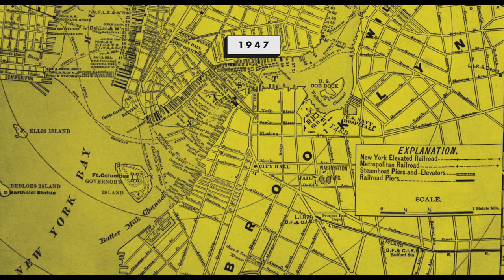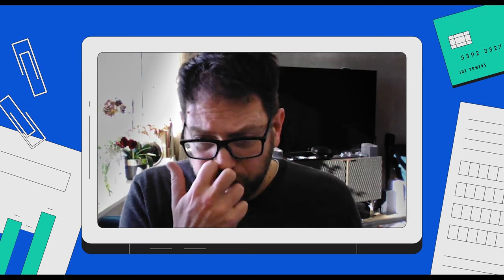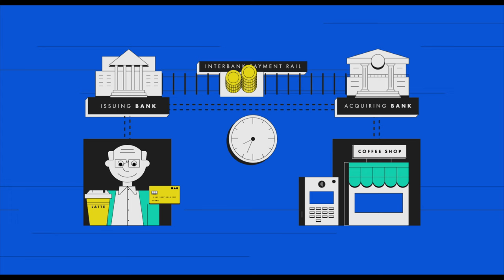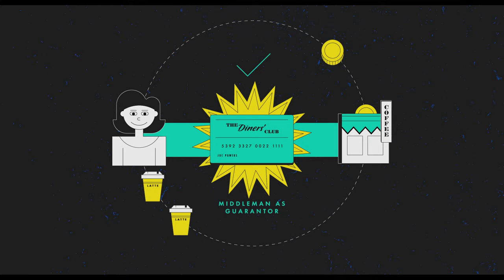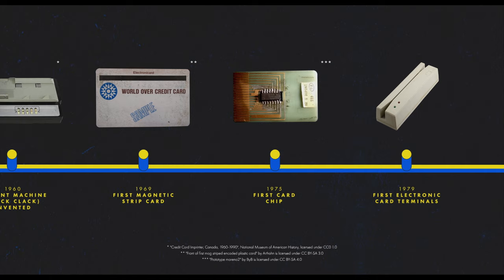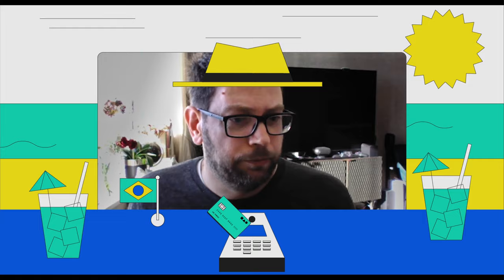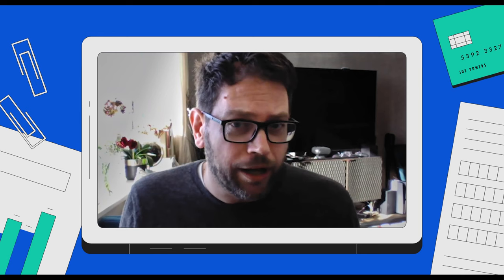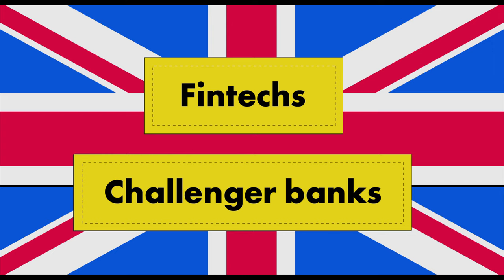How do card networks operate? | Decoding: Banks | Episode 3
Mastercard and Visa are the two biggest credit card networks in the world. But what is a card network? How did they begin? How do they operate?

In association with Jack Henry Digital, the pioneer of personal digital banking, helping financial institutions strategically differentiate their digital offerings from megabanks, big techs, and fintechs.